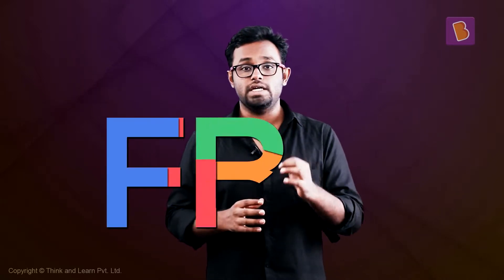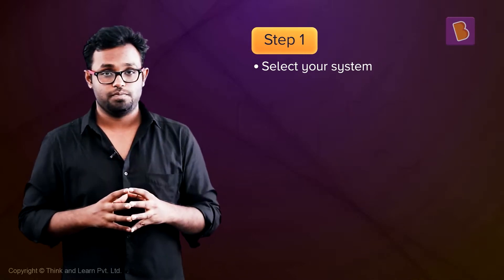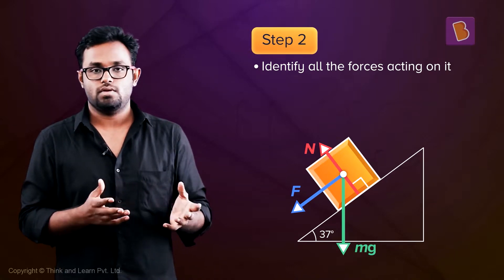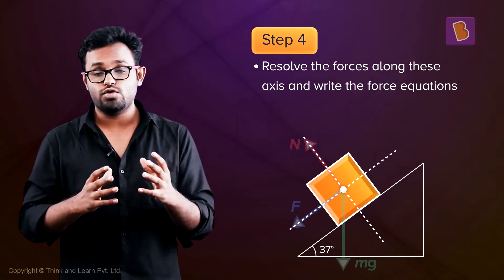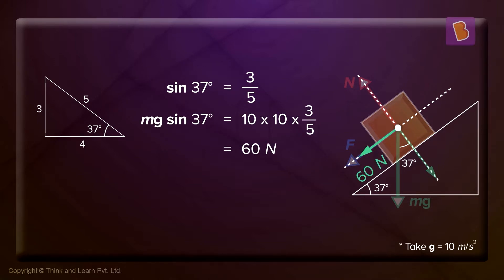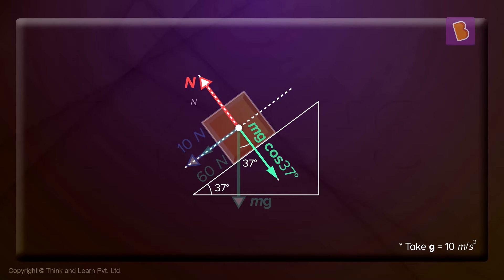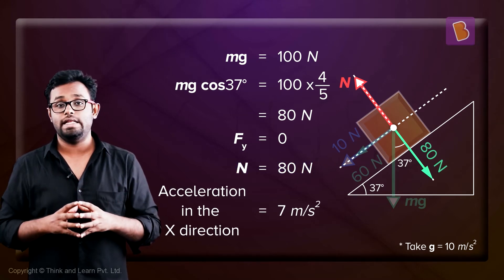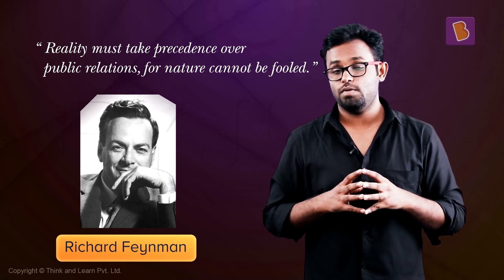NEET Physics Preparation | Free Body Diagram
"Preparing for NEET Exam? Prepare using India's Best NEET Program. Learn to solve any NEET question in less than 30 seconds. In this video learn about JFree Body Diagrams. Know about Free Body Diagrams and its application.